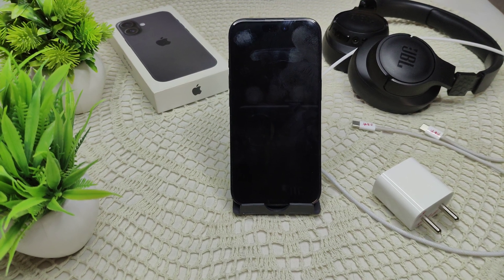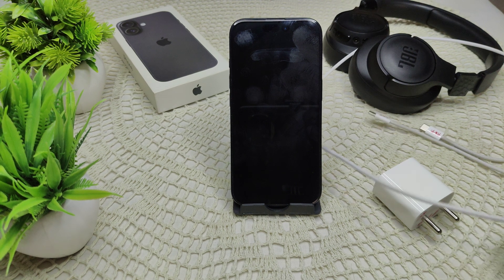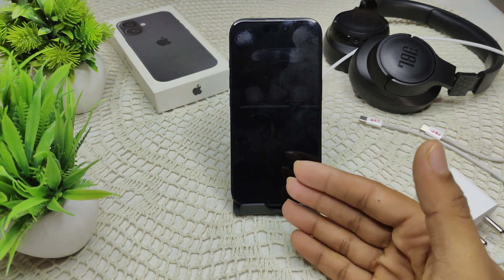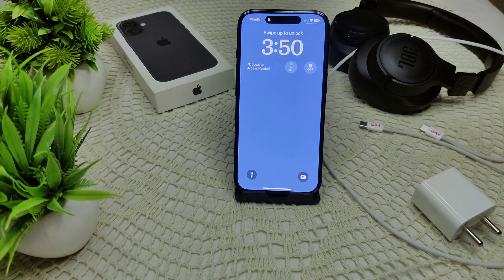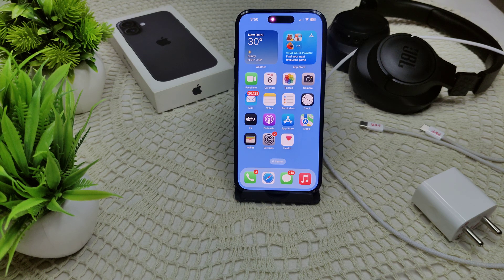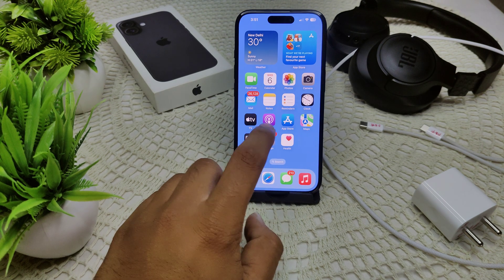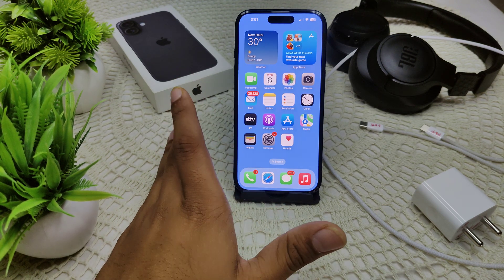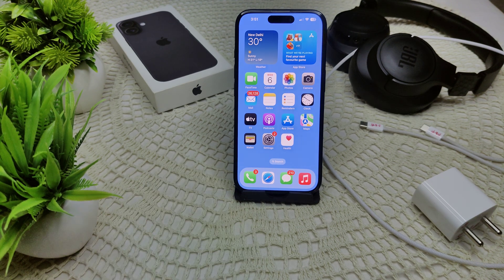iPhone 16/16 Plus Charging Keeps Blinking And Beeping: Here’s How To Fix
In this informative video, we address a common issue faced by users of the iPhone 16 and iPhone 16 Plus: the persistent blinking and beeping during charging. We will explore the potential causes of this problem and provide step-by-step solutions to help you resolve it effectively.

00:18 Fix 1: Inspect Charging Accessories
00:57 Fix 2: Restart
01:18 Fix 3: Update
01:42 Fix 4: Disable Optimise Charging